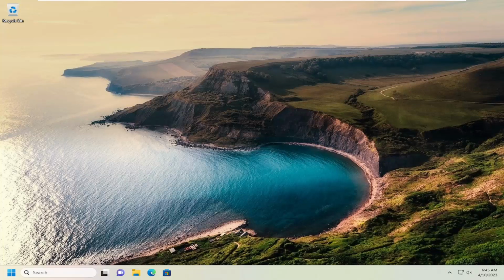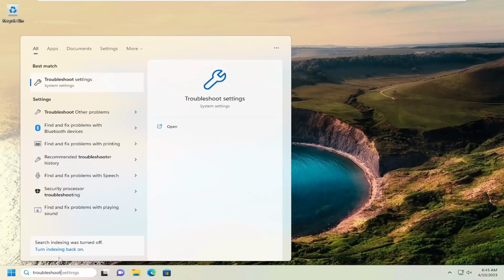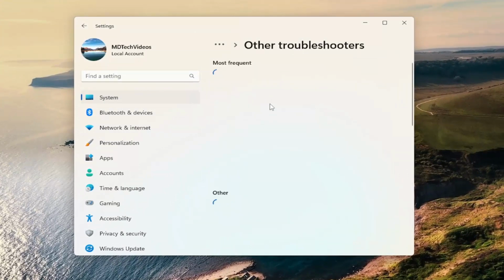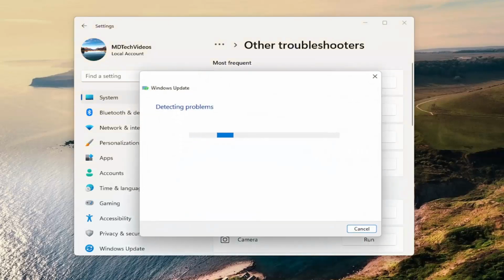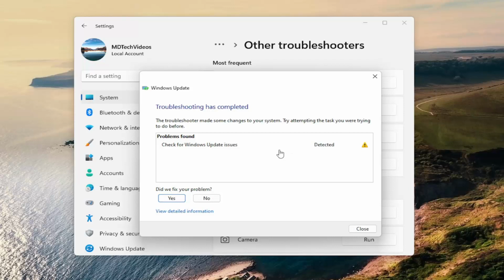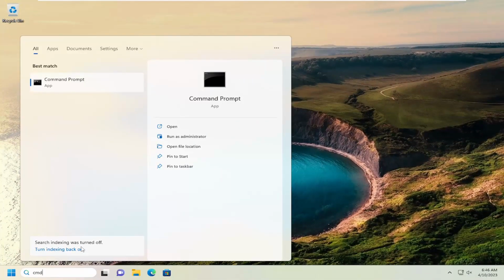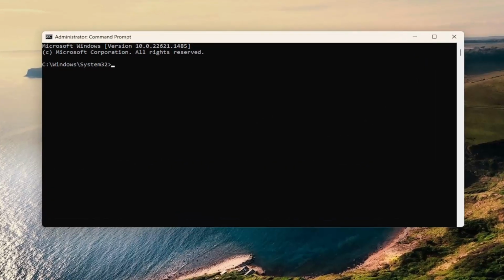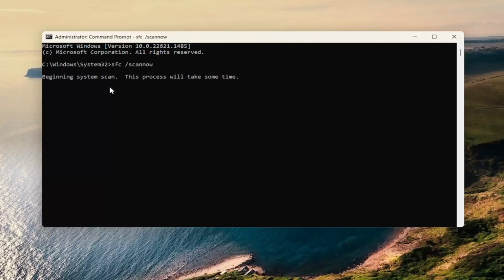How To Fix Windows Update Error 0x80073701 In Windows 11/10 [Solution]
Commands Used:
sfc /scannow

Windows Update allows you to download and install security updates that protect your computer against malicious software and other cyberattacks. However, it can sometimes cause serious problems that will result in an error message with troubleshooting instructions.

Some users have reported a failure in update with an error message – Updates Failed, There were problems installing some updates, but we’ll try again later. The error code, along with this message is 0x80073701. In this tutorial, we will look at the possible solutions for Windows Updates failed to install – Error 0x80073701. You could also see error code 0x800f0988.

Issues addressed in this tutorial:
a windows update keeps failing

If you've encountered the error code 0x80073701 on your computer, it means that you ran into problems installing Windows updates. This error can occur for a number of reasons, but fortunately, there are a few things you can try to fix it.